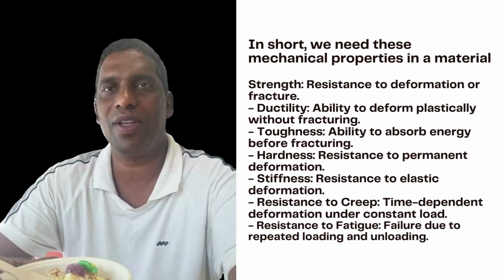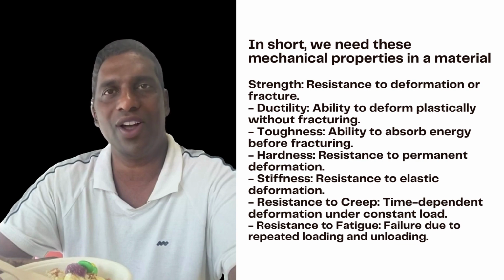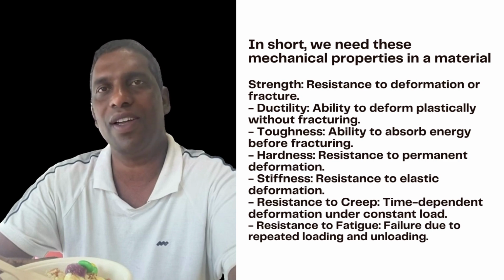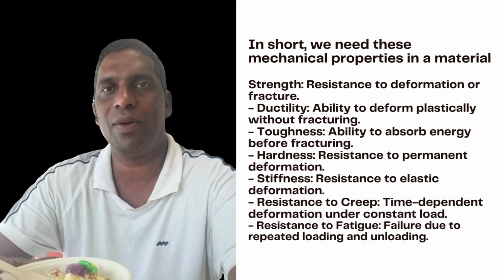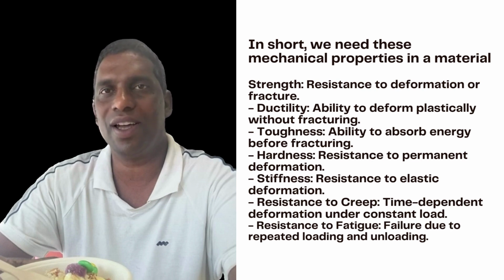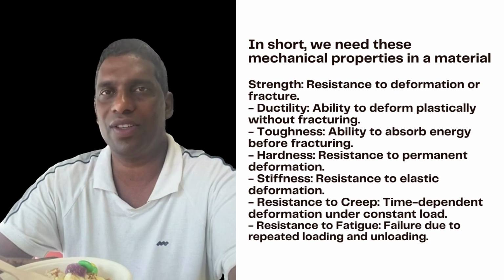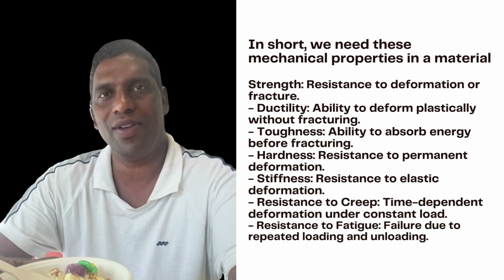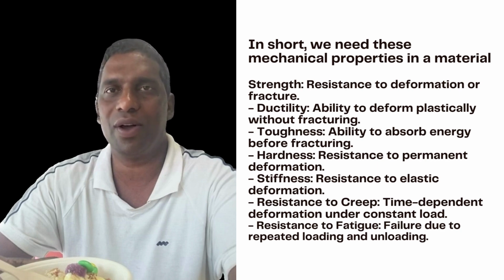Learn with Anand Mohandas Series - Mechanical Properties of Materials